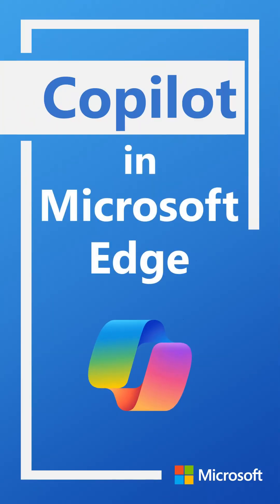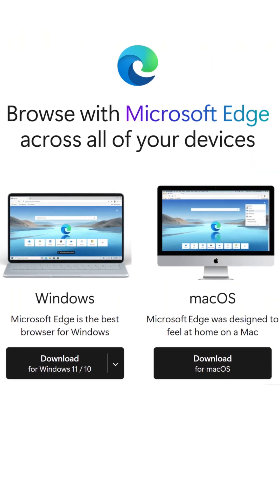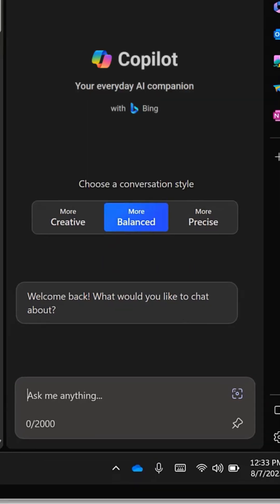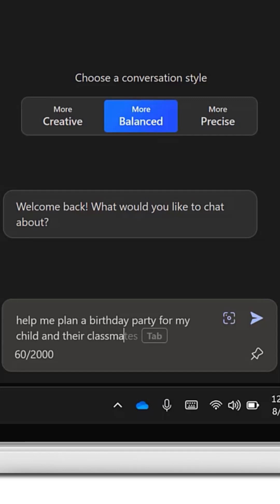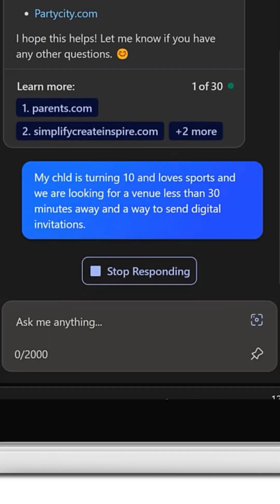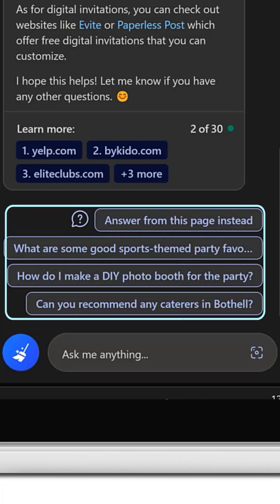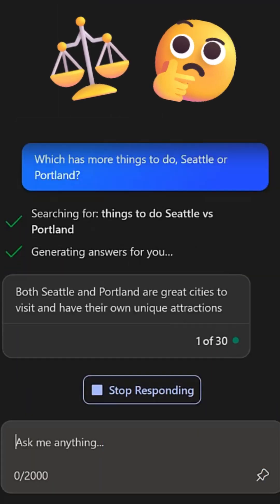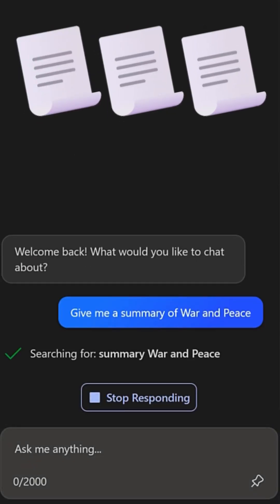Tips for using Copilot in Microsoft Edge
New to Microsoft Copilot? Watch this video for tips on how to use Microsoft's new AI-powered search engine for free, right from you Edge browser.